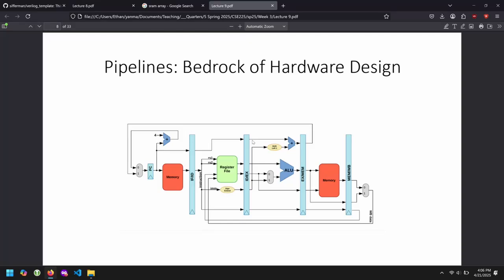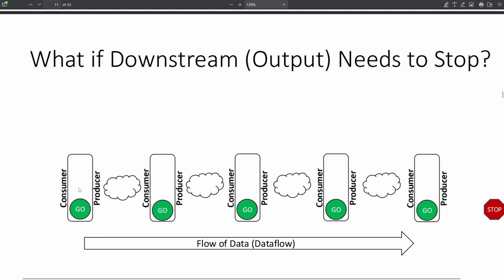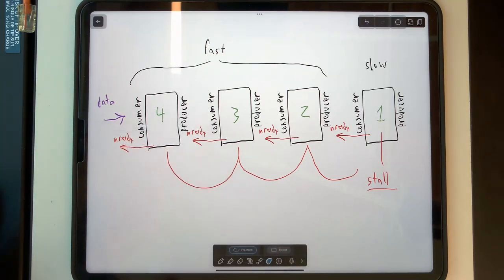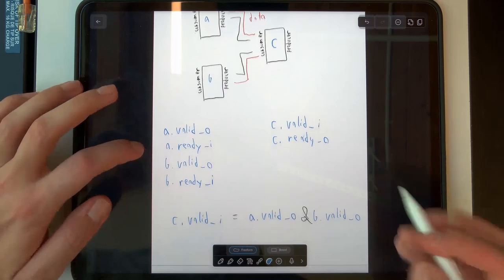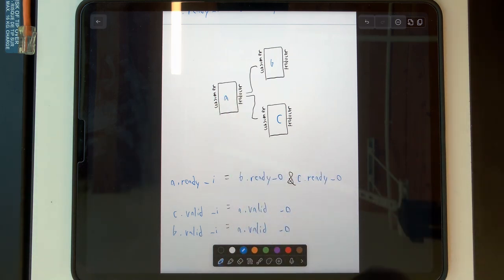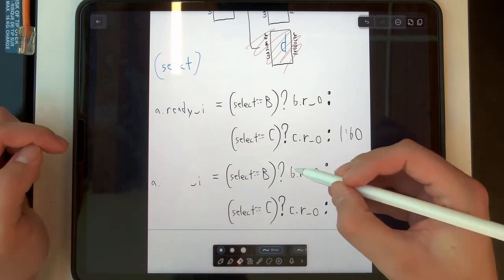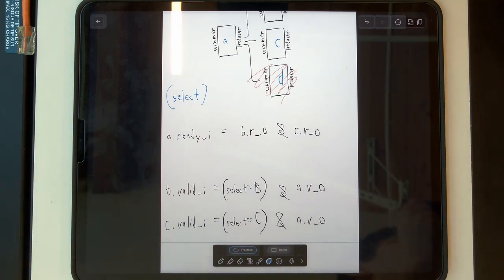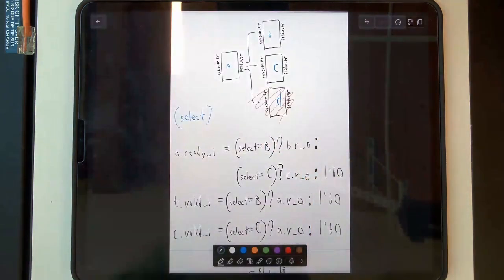CSE225 Spring 2025 4/21 - ready/valid Pipeline